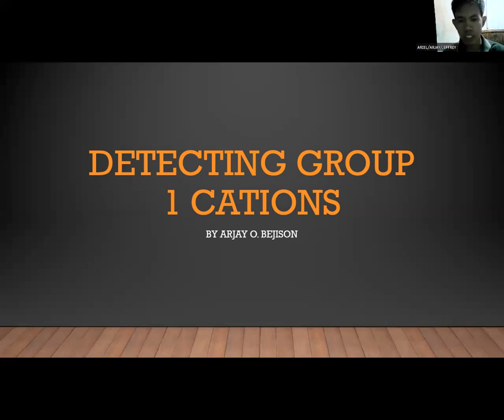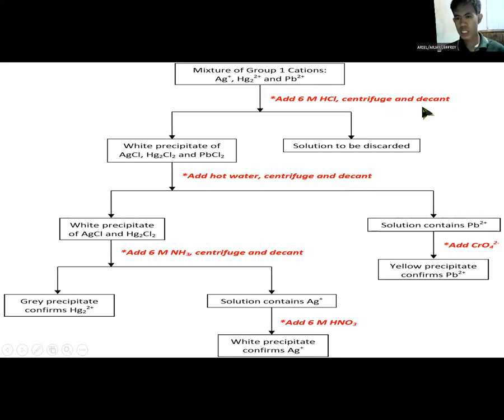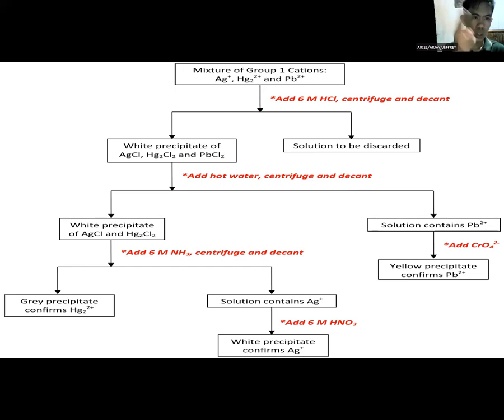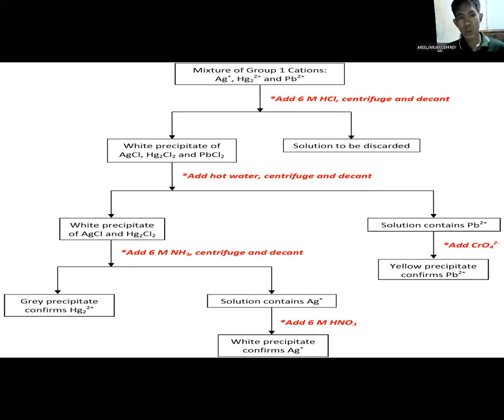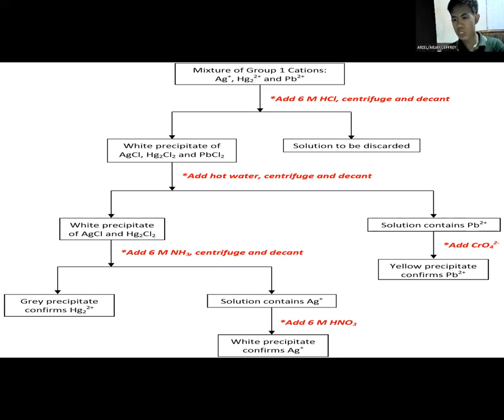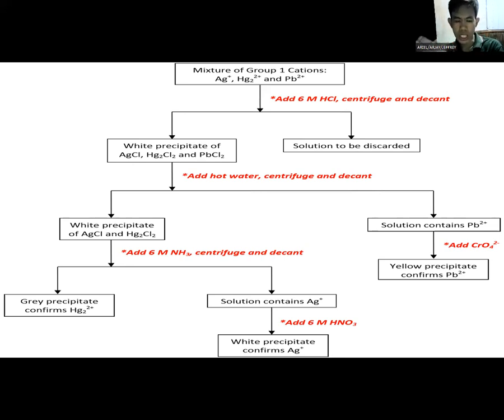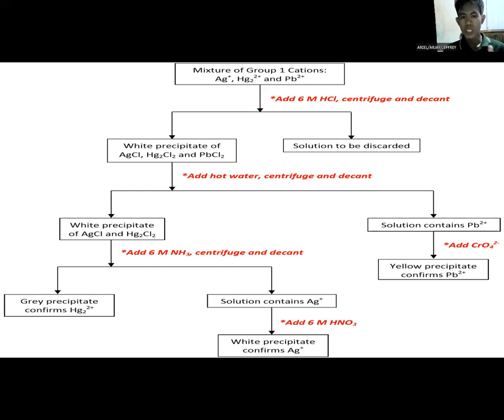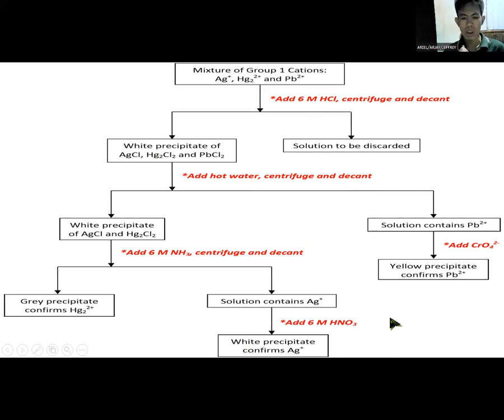Detecting group 1 cations